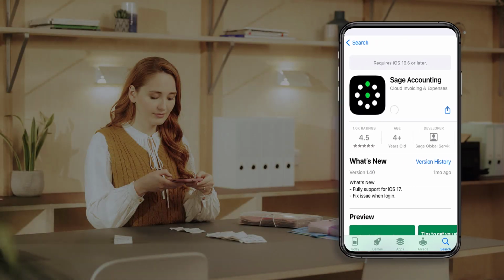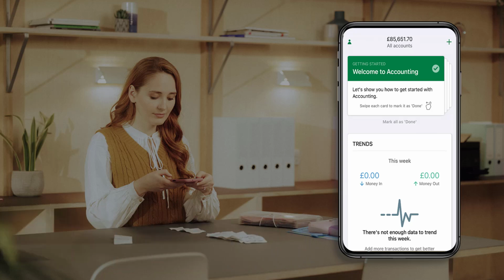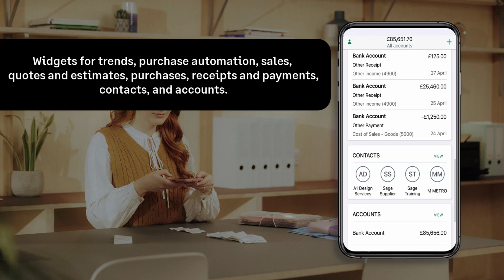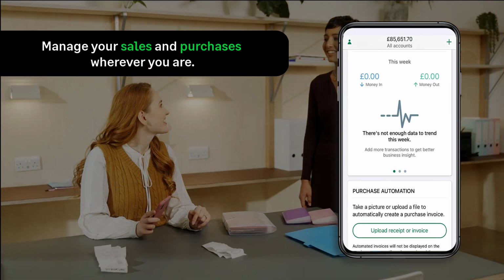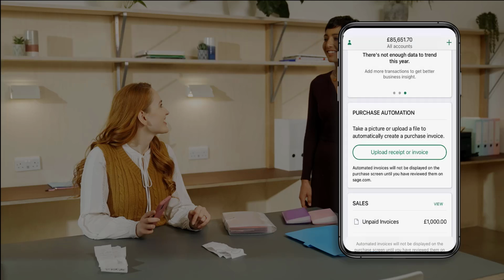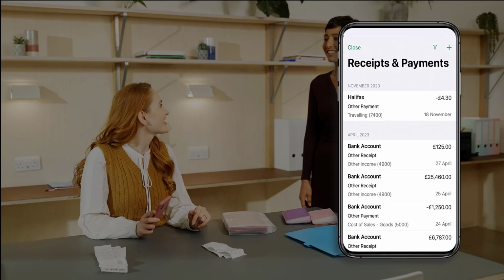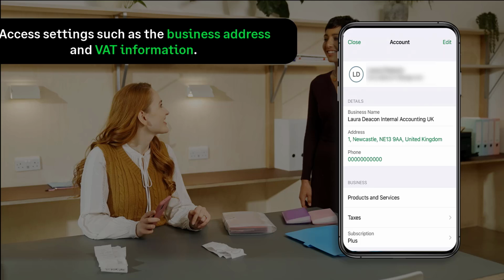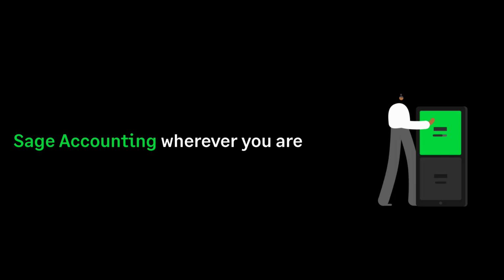Sage Accounting (UK) - Install and use the mobile app on Apple devices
In this video, we'll guide you through installing and navigating the mobile app on Apple devices.

00:00 Introduction
00:29 Get started with the mobile app
00:51 Using the app
3:28 Help and closing